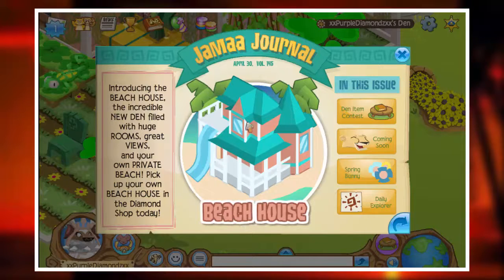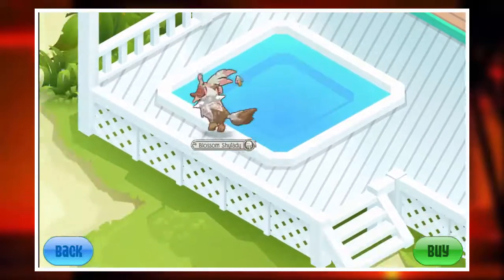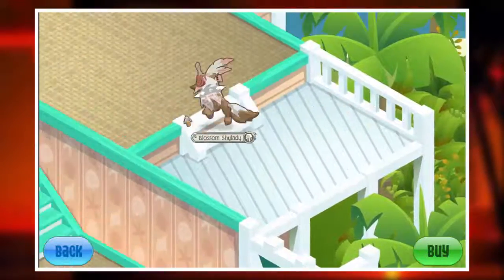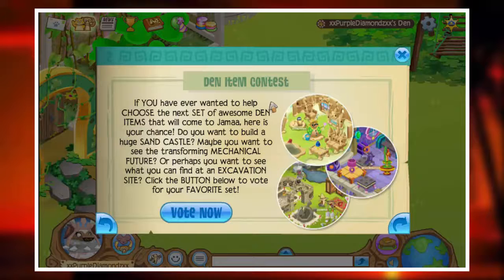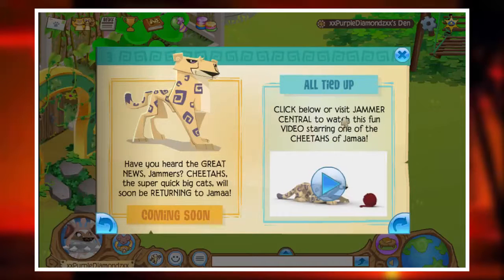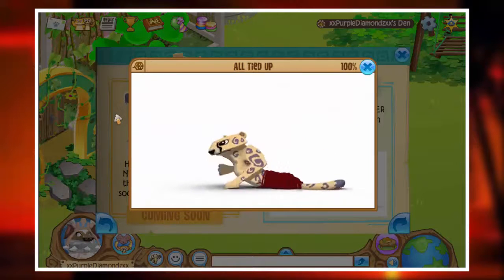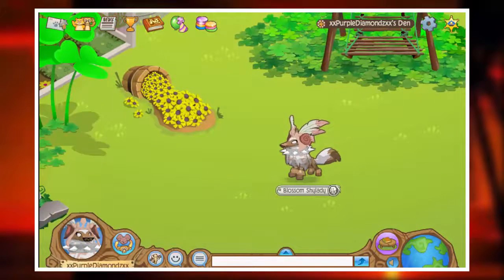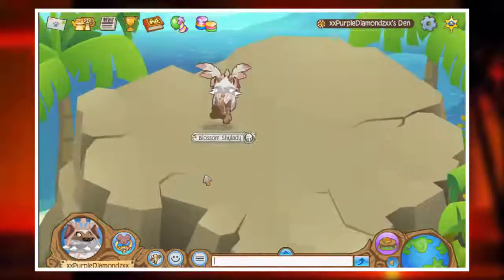New den! Updates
Sorry if you don't understand me XD